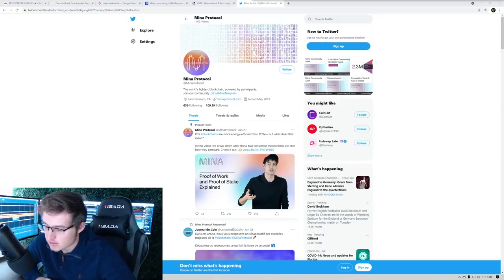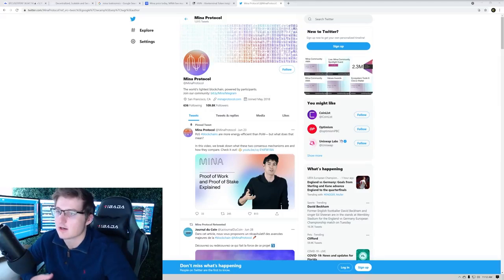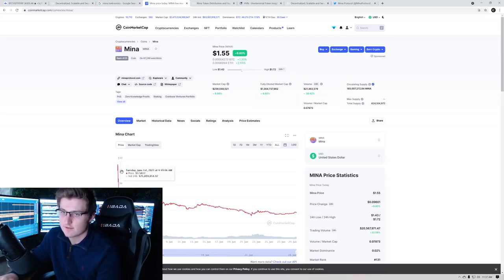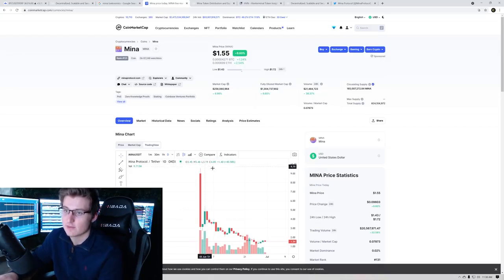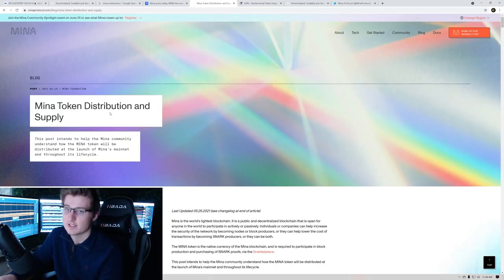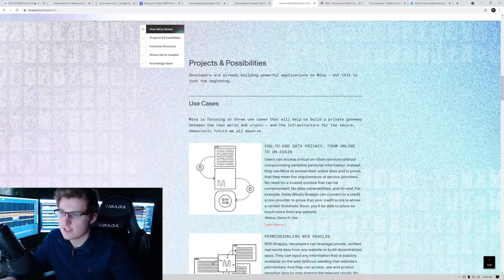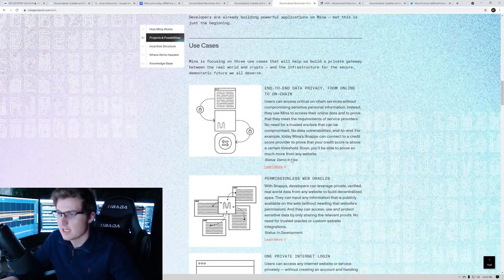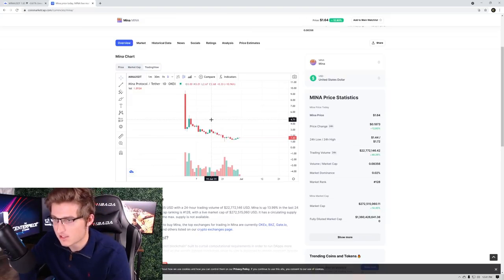Bear Proof Altcoins You Need To Know!